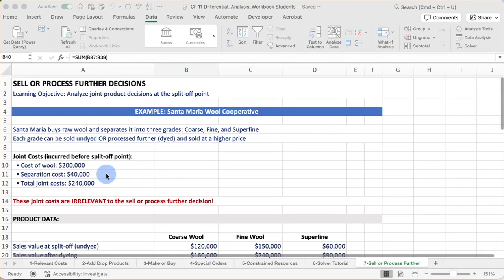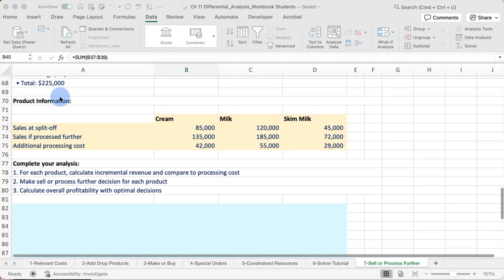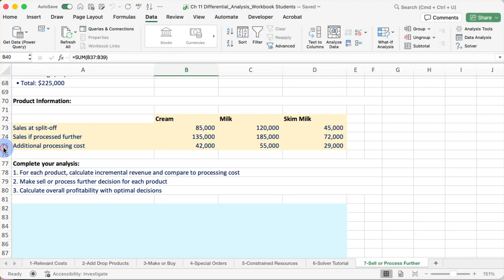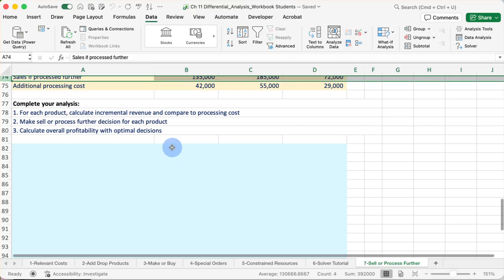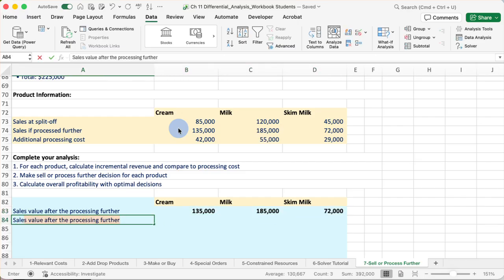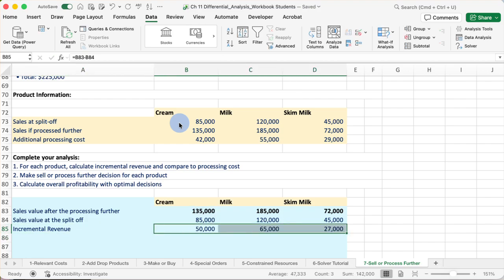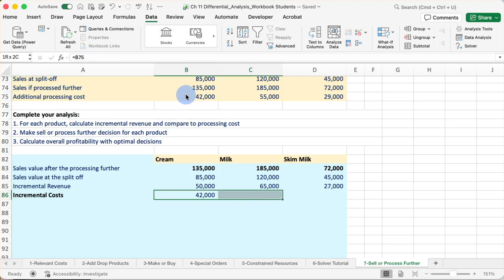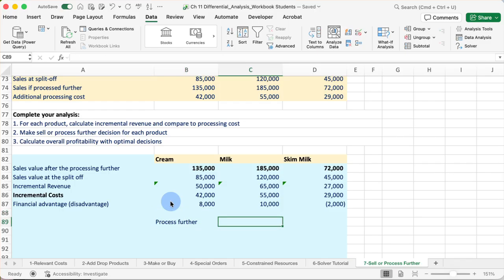Sell or Process Further, Solve Together